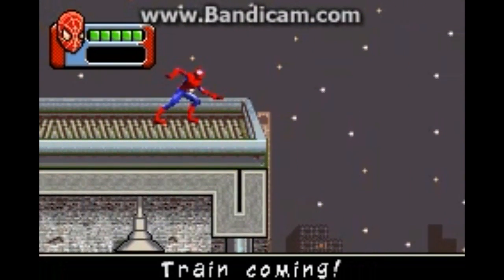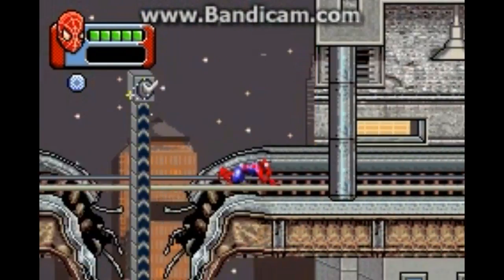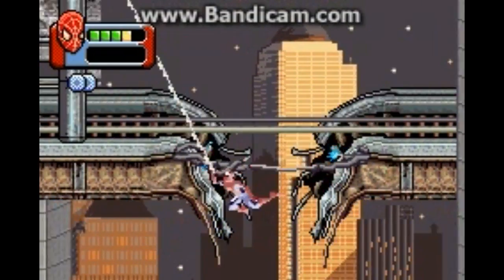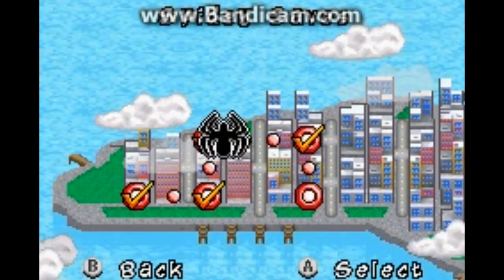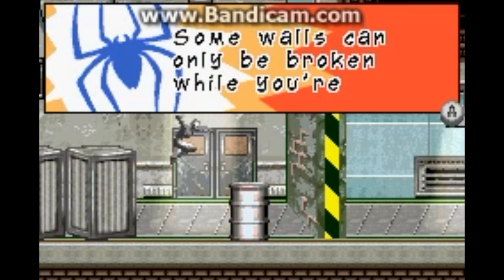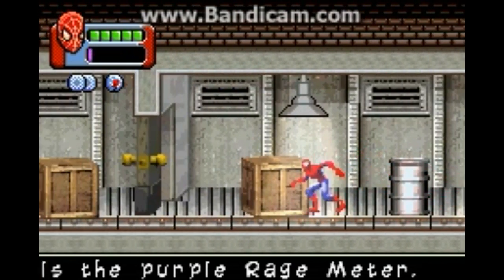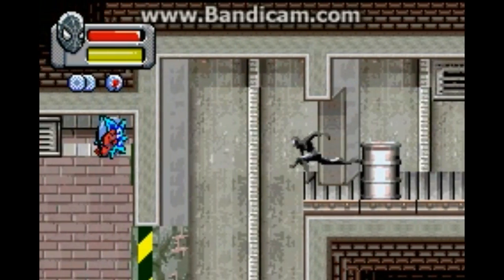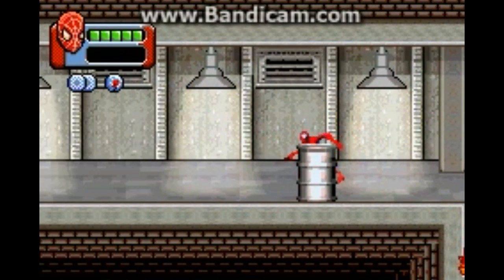Spider Man 3 Gameplay Episode 4 ( Sandy battle )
Please show support to my friends channel